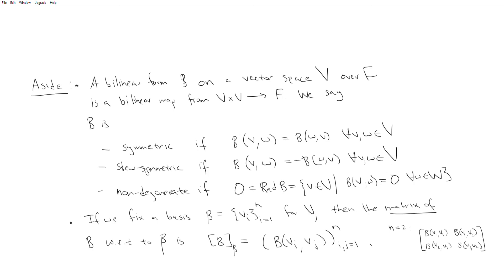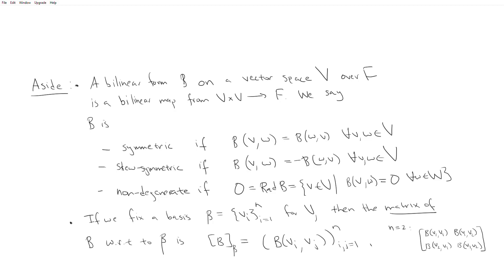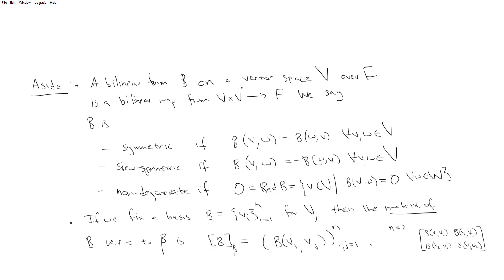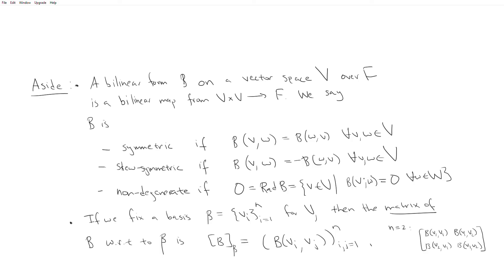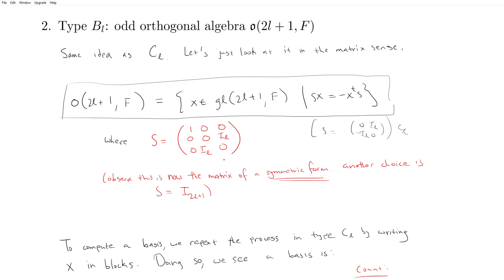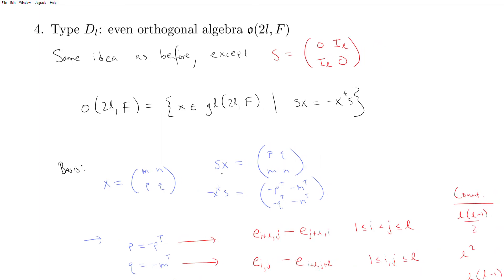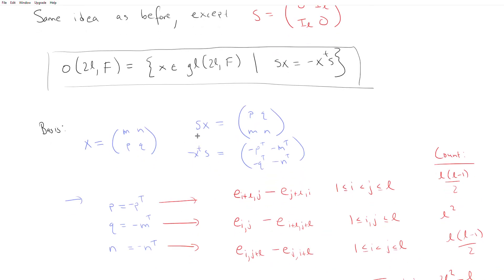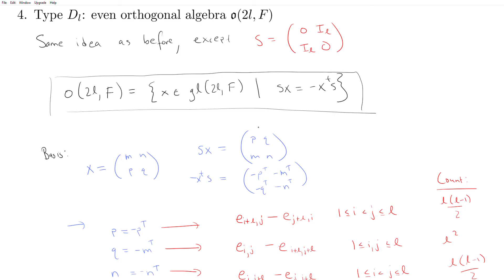1.2.2 Linear Lie Algebras, Part 2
In this video, we look at the linear lie algebras. Here is a reference for bilinear forms

REMARK: One should indeed check that matrices in L = {x in gl(V) : sx = -x^T S} defines a Lie algebra by showing if any two matrices x, y are in L, then [x, y] = xy - yx is also in L.